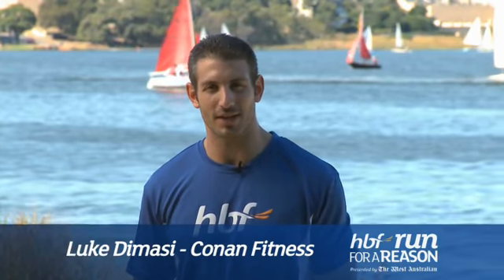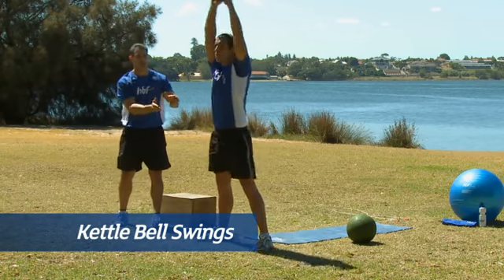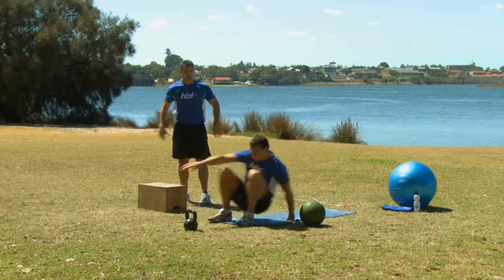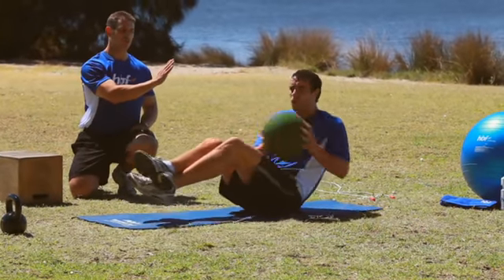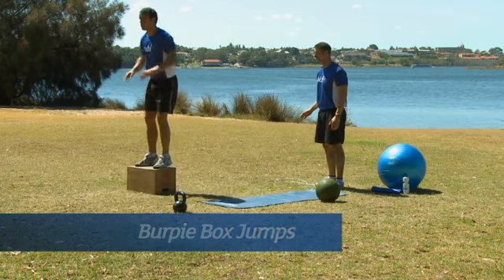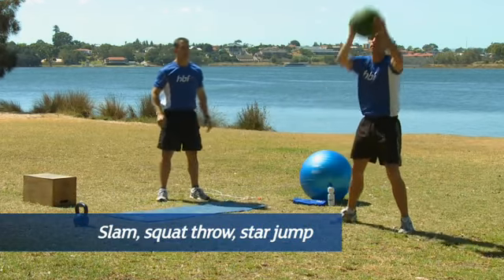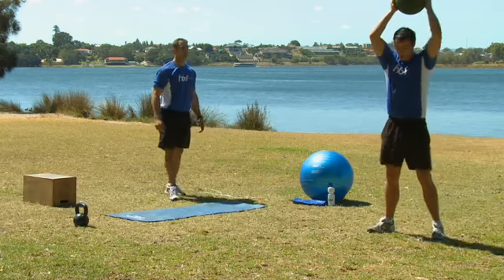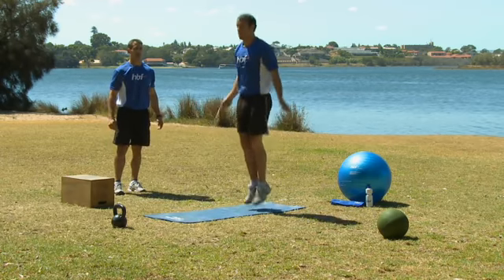Mind and Body - Week 3 Variety Video Workout